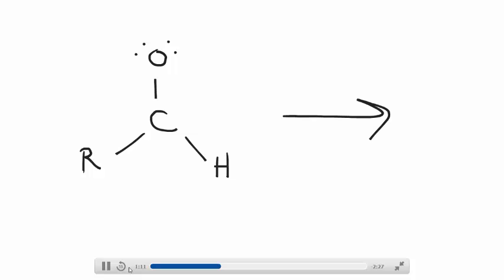Base Catalyzed Hydration of an Aldehyde or Ketone